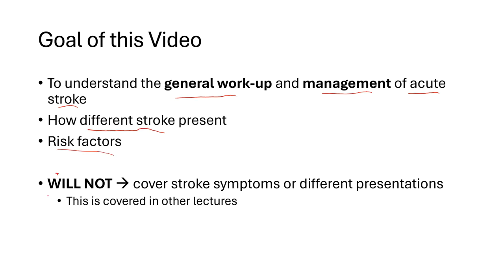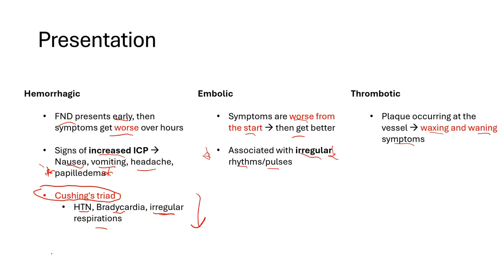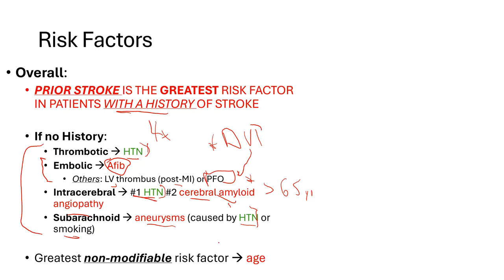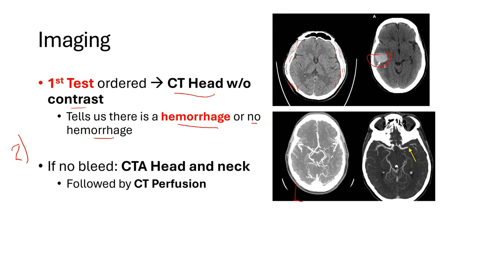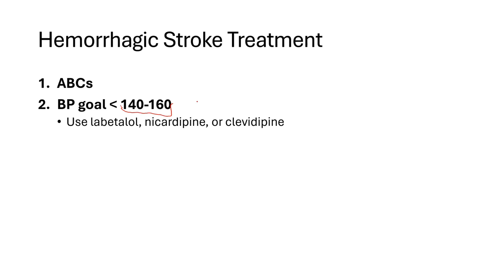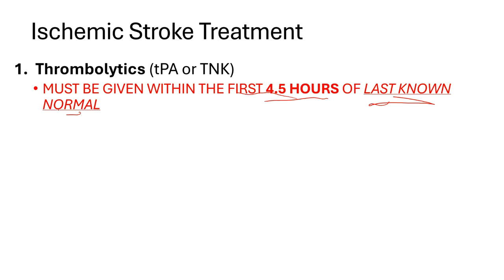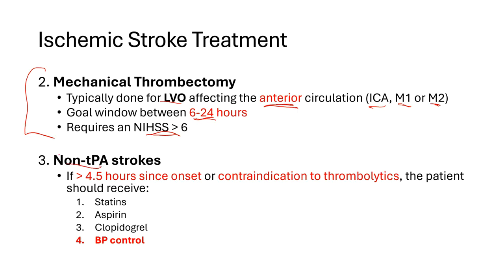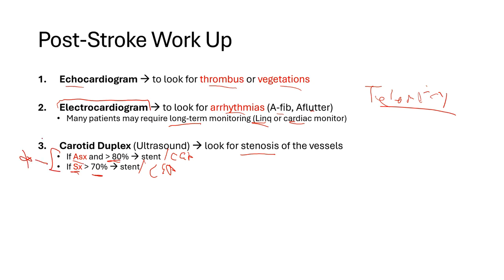Stroke Workup Made Simple: Step 2 & 3 Exam Essentials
In this high-yield Step 2 & Step 3 board review, we break down the acute stroke workup from start to finish. We’ll cover the key risk factors, classic and atypical clinical presentations, and the stepwise imaging approach including when to use CT, CTA, and CT perfusion. We’ll also walk through indications for tPA, mechanical thrombectomy, and how to manage hemorrhagic stroke. Perfect for med students and residents preparing for boards or clinical rotations. Don’t miss this streamlined review of one of the most tested neurology topics!